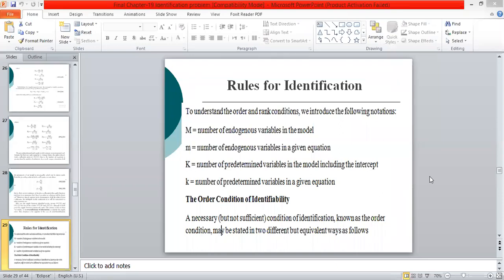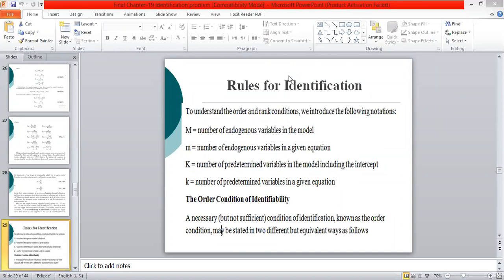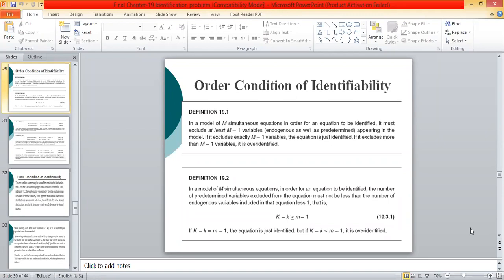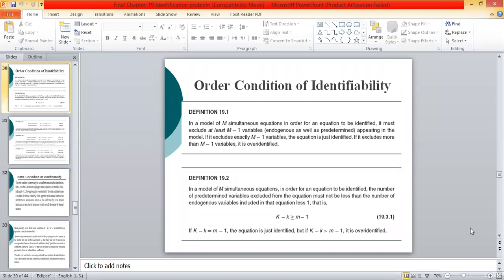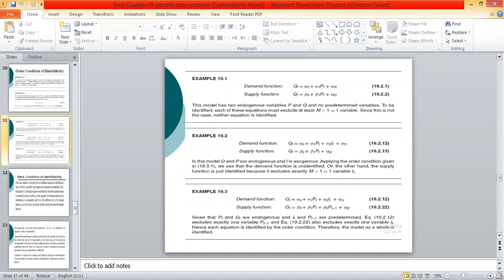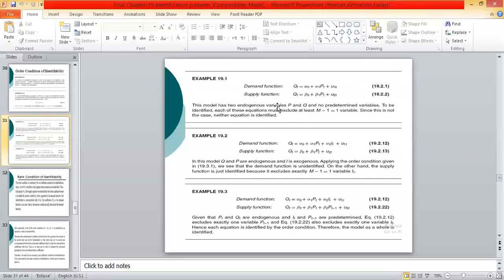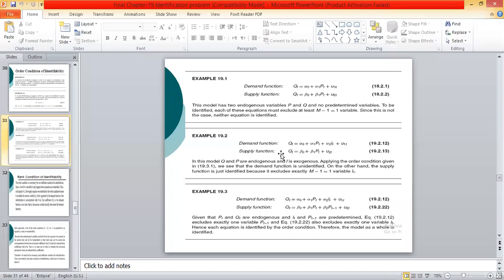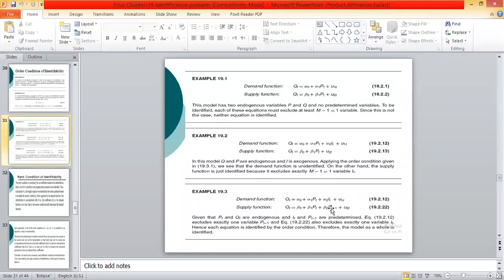Order condition of identification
A lecture based on numerically explained order condition to detect the identification status of the equation in simultaneous equation system
Course is included in basic and advanced econometrics techniques
Bs Economics,MA/Msc and Mphil Economics
Reference Book Damodar N Gujrati